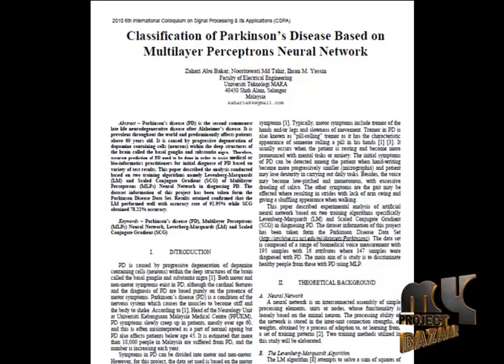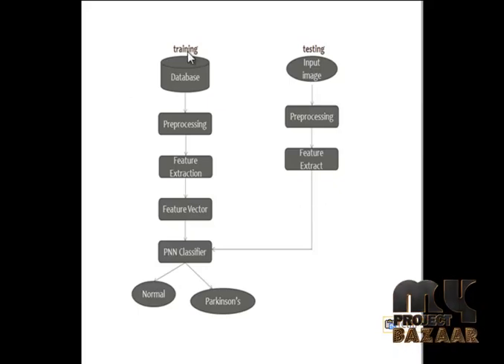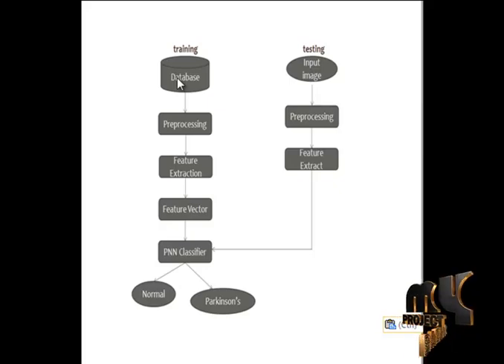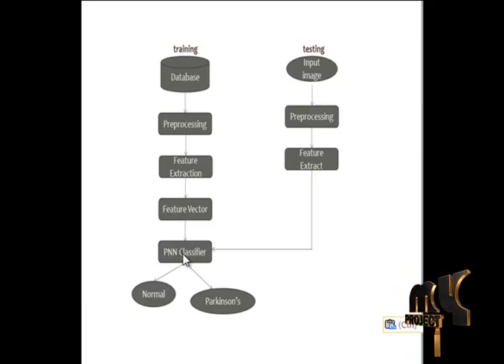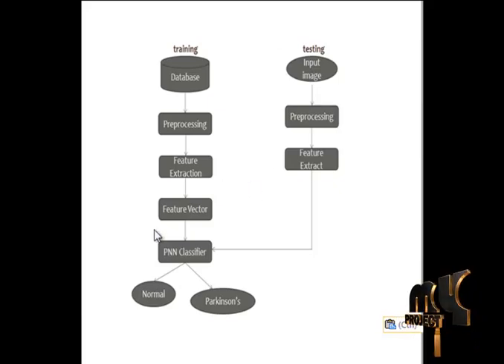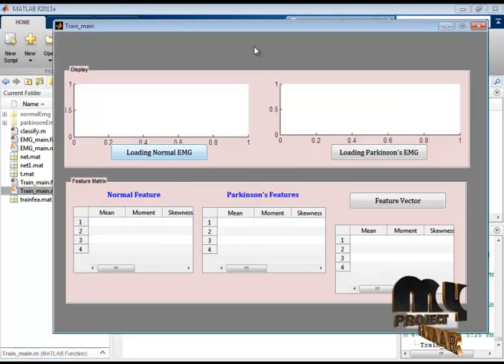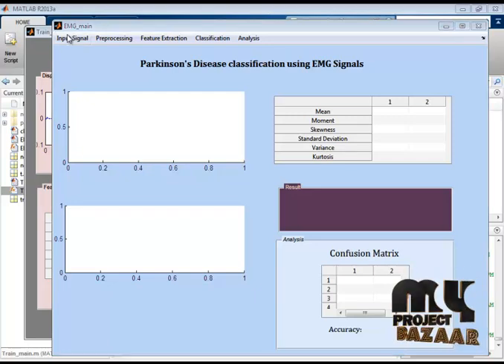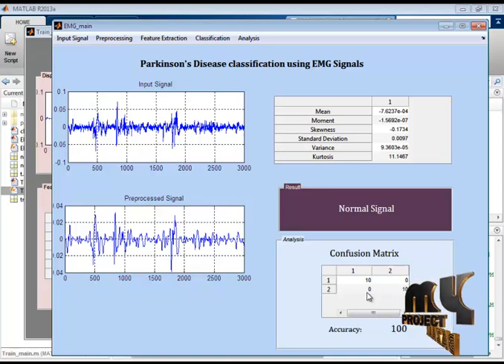Final Year Projects | Multiscale Image Fusion Using the Undecimated